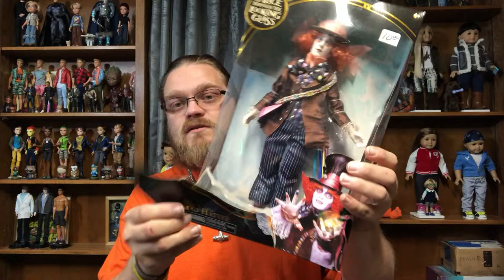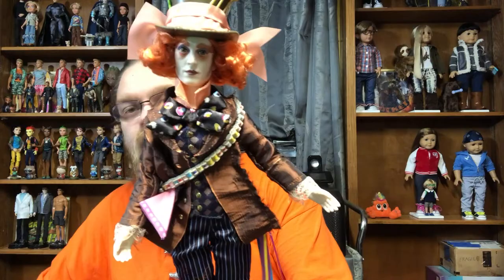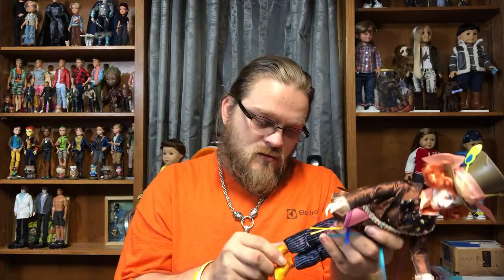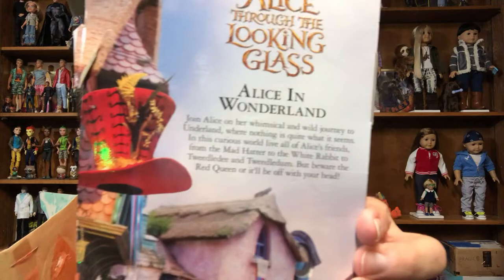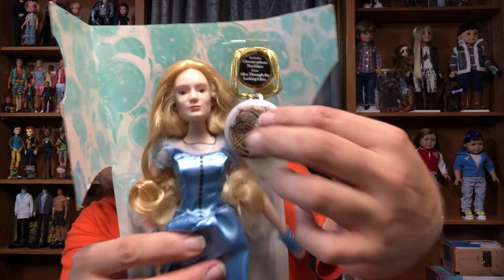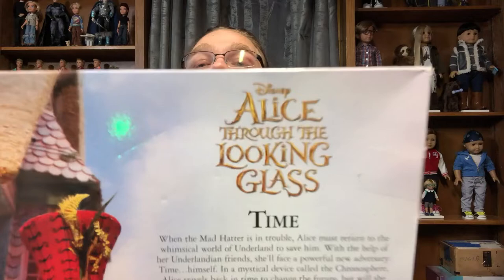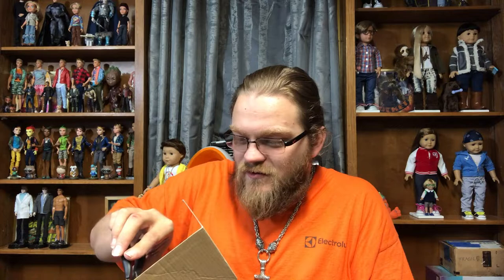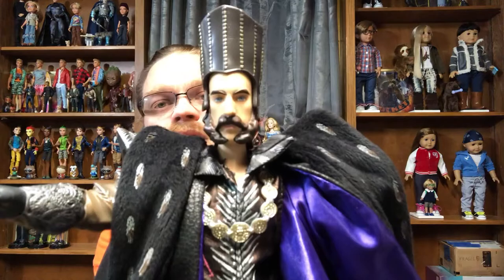Disney Alice Through the Looking Glass Dolls Unboxing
This video is about Disney Alice Through the Looking Glass Dolls Unboxing

Kaiser Doll Stand 2175 - Black Doll Stand for 8" to 12" Dolls and Action Figures